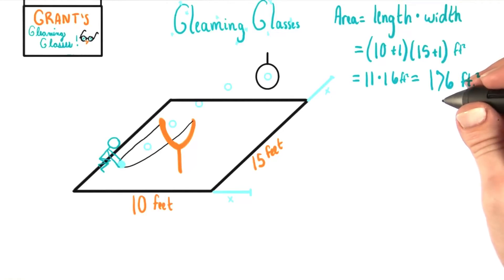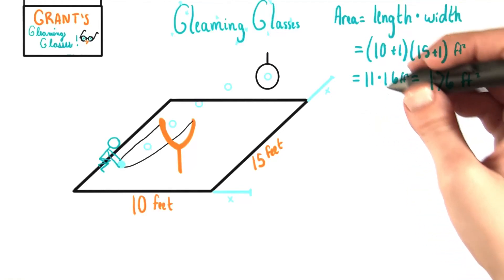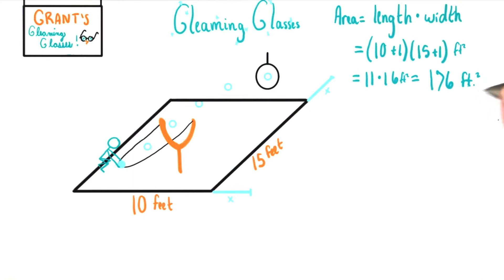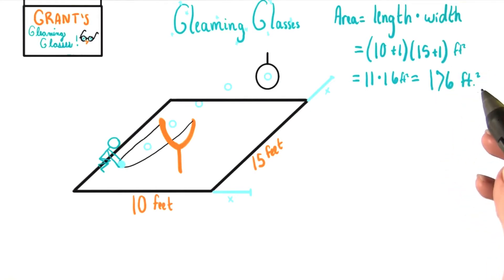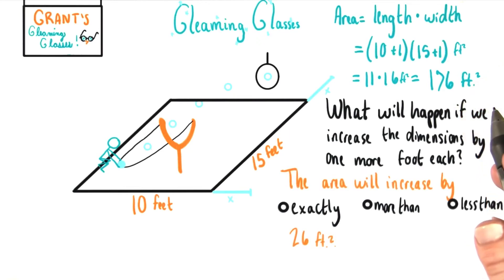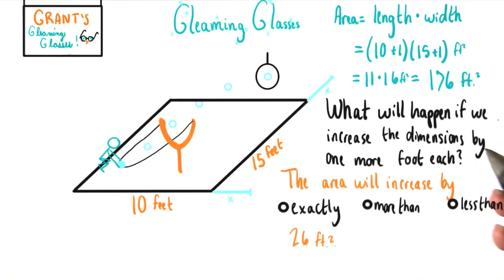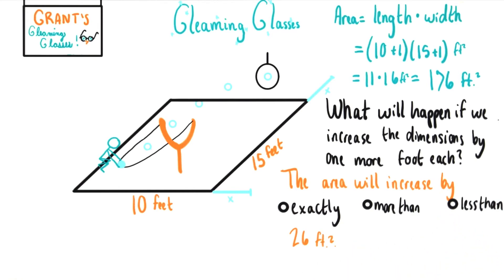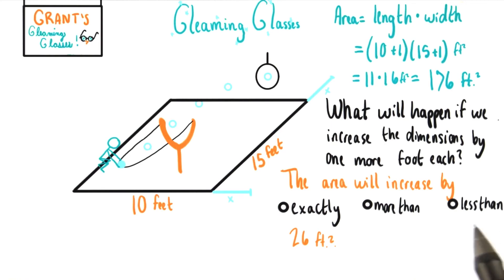Increasing Area - College Algebra